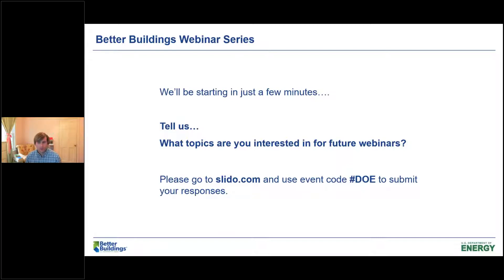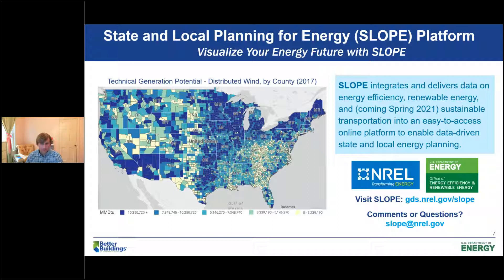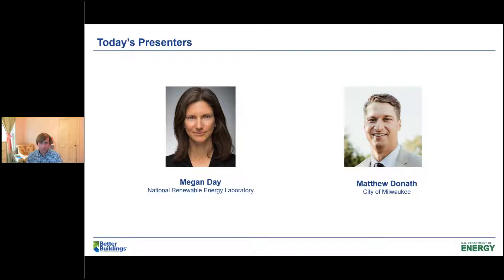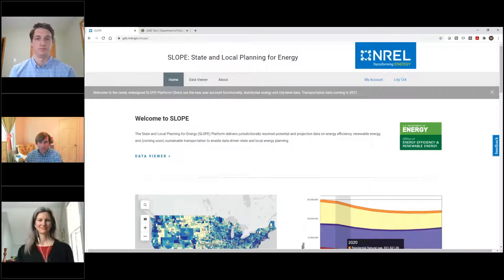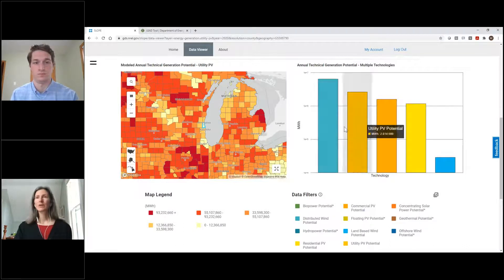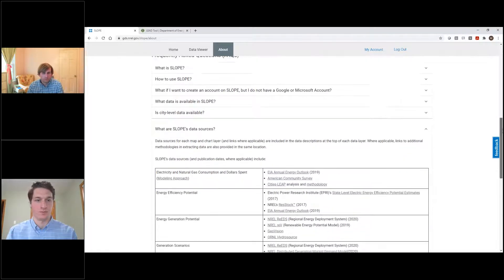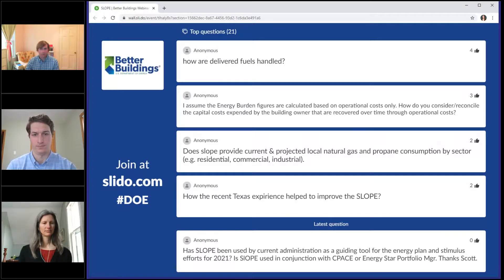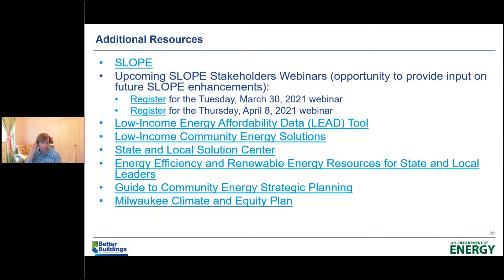Leveling the SLOPE: Helping State and Local Governments Reach Their Energy Goals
This webinar explores DOE’s State and Local Planning for Energy (SLOPE) Platform, which integrates and delivers data on energy efficiency and renewable energy into an easy-to-access online platform to enable data-driven state and local energy planning. Attendees also learned how Milwaukee, Wisconsin is using SLOPE in its energy planning process.